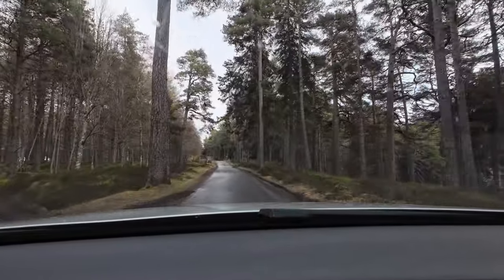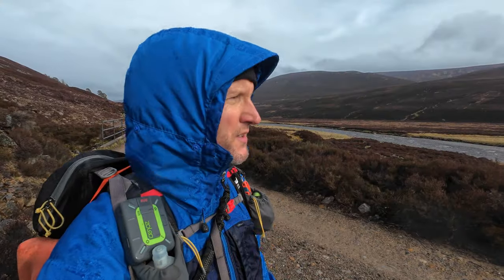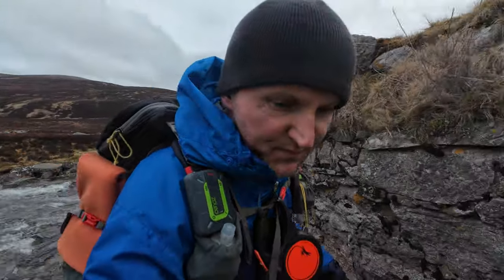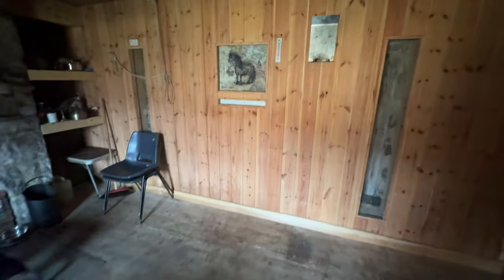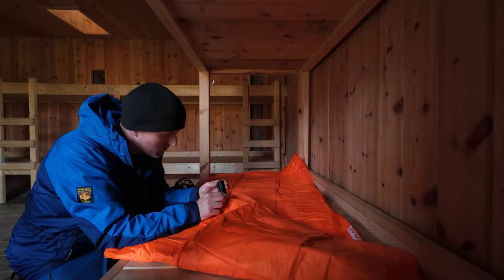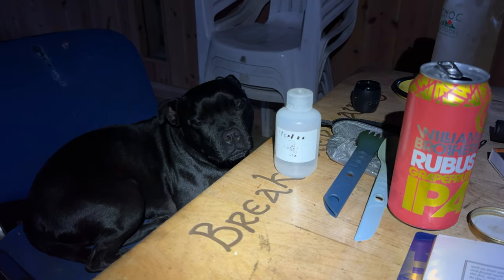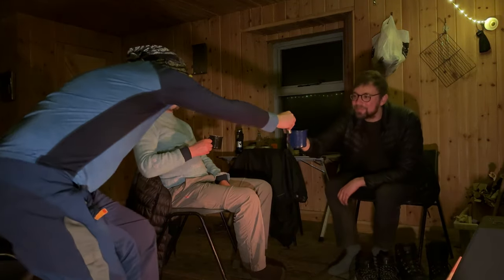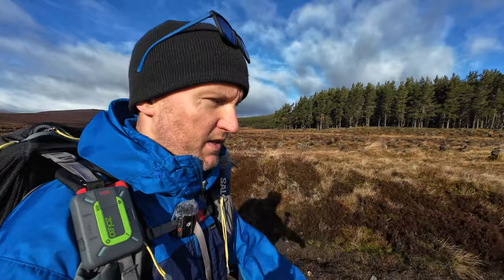From Bare to Brilliant: This Scottish Bothy's Incredible Makeover! (The Red House Bothy)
Welcome to our latest bothy adventure! Join us as we venture into the Cairngorms National Park to explore the newly renovated Red House Bothy (Ruighe Ealasaid).

In December 2022, the Mountain Bothies Association (MBA) finished the monumental task of reviving the Red House Bothy from its almost disrepair state, transforming it into possibly Scotland's finest mountain refuge. In this video, we'll take you on a short hike from the scenic Linn of Dee near Braemar.

Accompanied by Luna the Staffy, I'll provide you with an insider's tour of the Red House Bothy, showcasing its restored charm and inviting atmosphere. From its rugged exterior to the cozy interior, you'll witness firsthand the remarkable transformation brought about by the dedicated efforts of the MBA.

Finally – I'll also share our initial impressions of the Flextail  Zero mattress R05 (regular) during our stay at the bothy and provide you with an honest opinion of this new mattress.

👣 My Hiking, Camping & Vlog Gear:

1: Do you have the right gear?
2: Do you know what the weather will be like?
3: Are you confident you have the right skills and knowledge for the day?